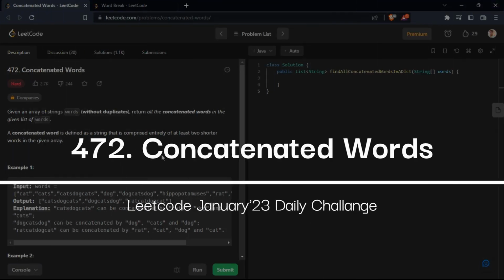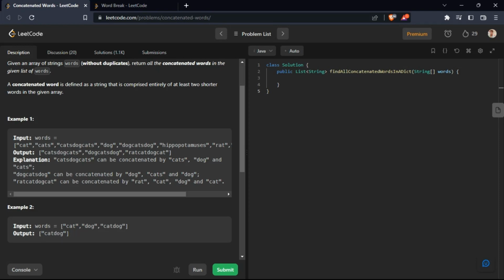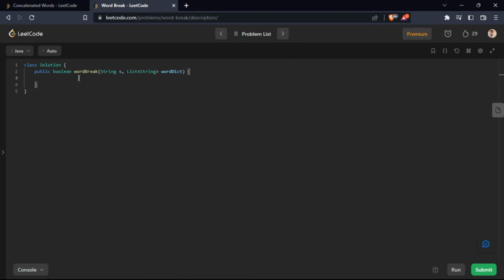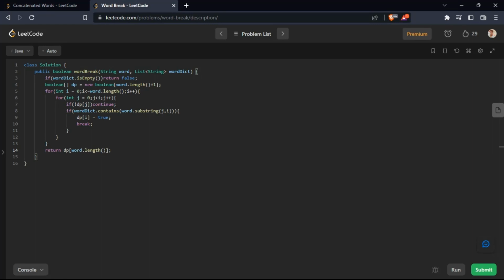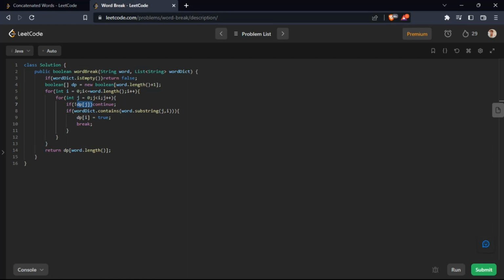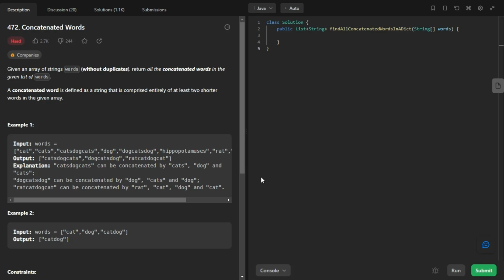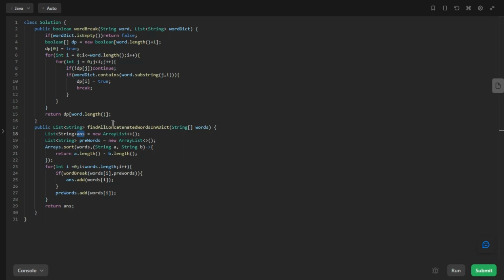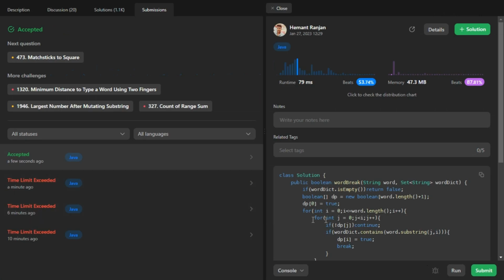472 Concatenated Words(Java) - Leetcode January Challenge 2023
472. Concatenated Words

tags are totally based on Youtube search suggestions(Ignore if you are a viewer):
anant ambani
ant close up face
chandramallika flower
multani mitti face back for whitening skin
python
saptarishi
concatenated words